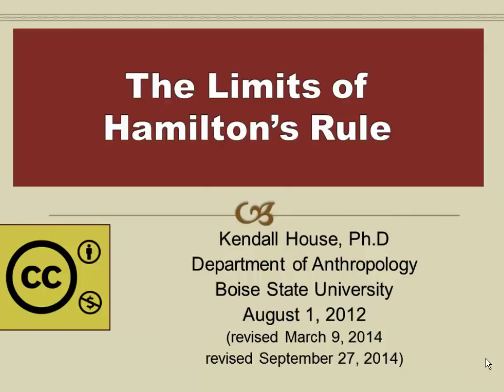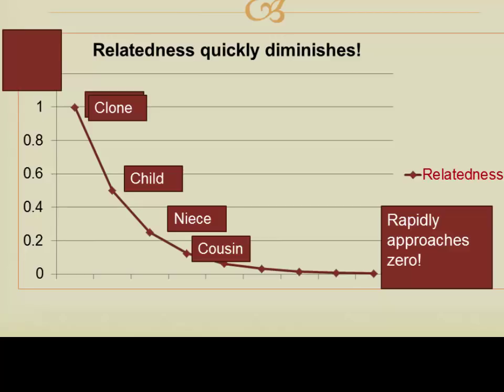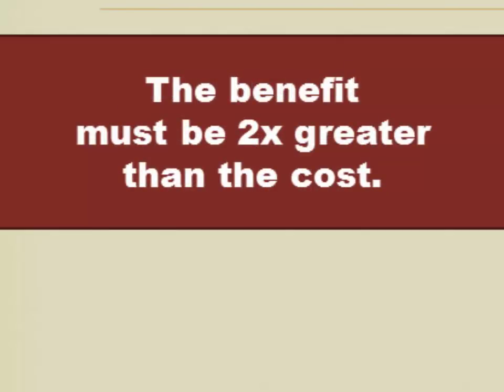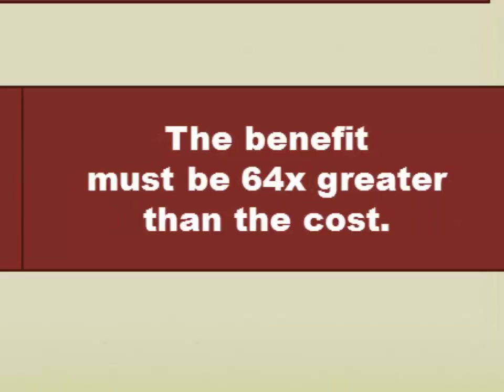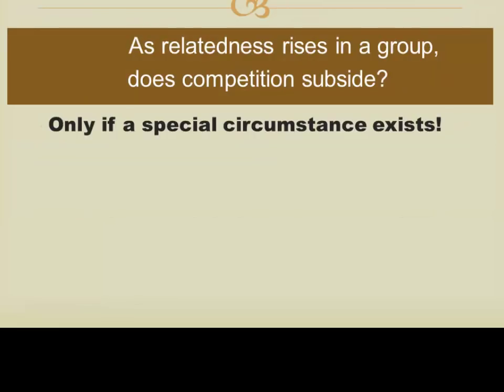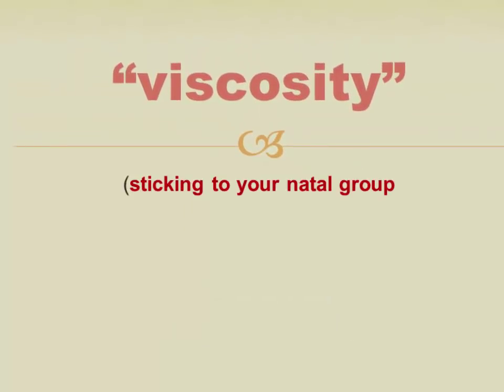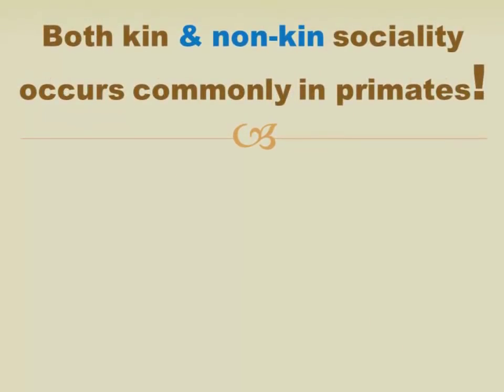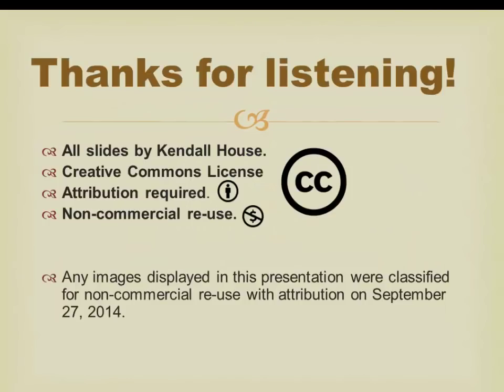The Limits to Hamilton's Rule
Kendall House, Ph.D
Department of Anthropology